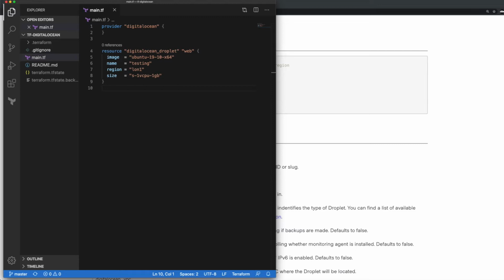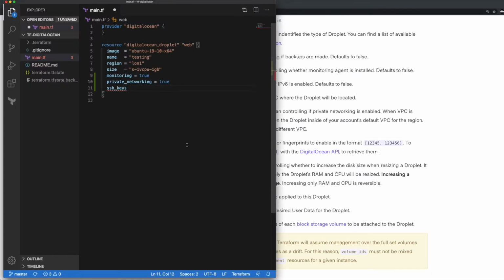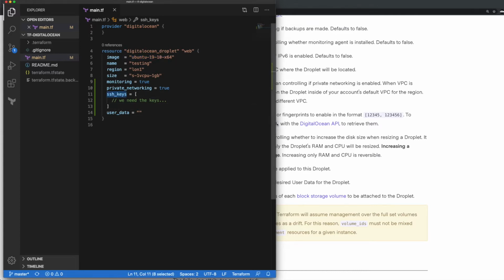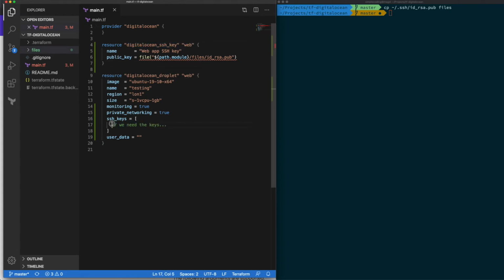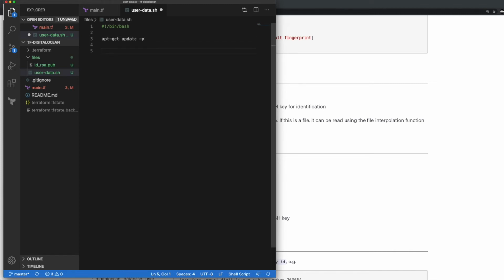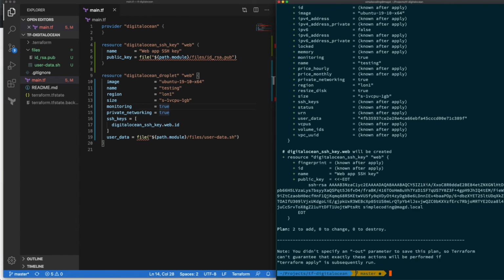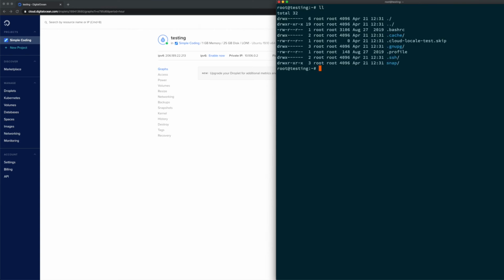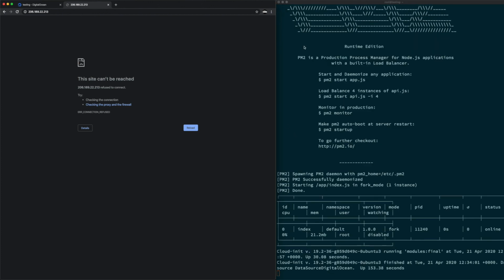Terraform with DigitalOcean for the impatient - Part 6 - A better Droplet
In our last video we deleted our infrastructure, so in this one we'll recreate it, but we'll configure our server properly, including:

* User data script to initialise our server using cloud-init
* Add a simple NodeJS app (could be anything, really) and check it's running OK using the public IP of the droplet
* Add monitoring to our droplet
* Private networking

We'll also learn about the "terraform fmt" command.

I don't really think using user data is the right way to provision a server, but I'd rather use software like Packer (also from Hashicorp!) to create an image and run the Droplet using that image, instead of the Ubuntu image we're using.